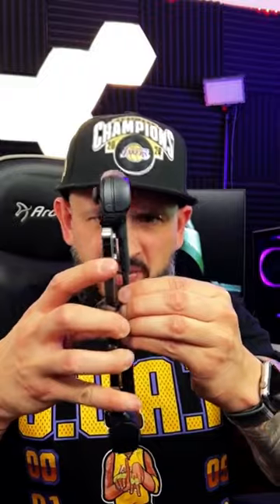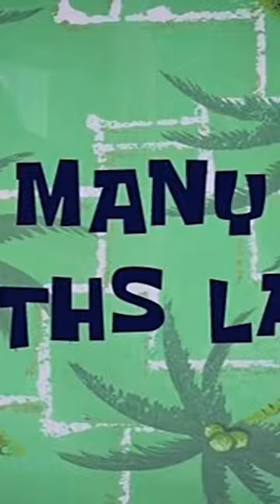2 Years Later is The Backbone Worth It?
its been a bit over 2 years that the @PlayBackbone was released. Do you think this mobile controller is still worth the $99 price tag?

Nintendo Switch Portable Monitor | G-Story 10.1” IPS Monitor Review -

Xbox GT:
cALi tEcK

PSN Network:
ibeteck

Nintendo Switch:
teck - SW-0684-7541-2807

Steam:
ibeteck